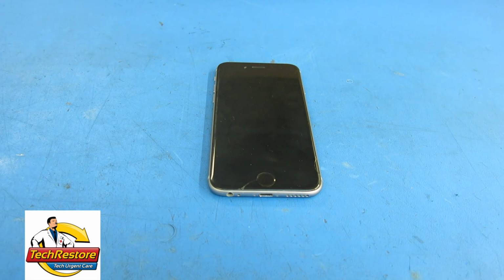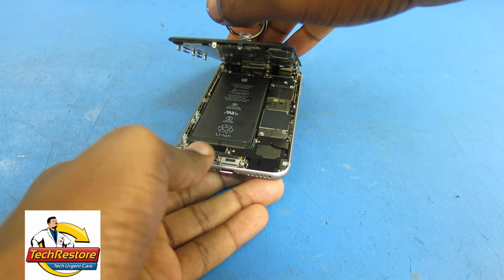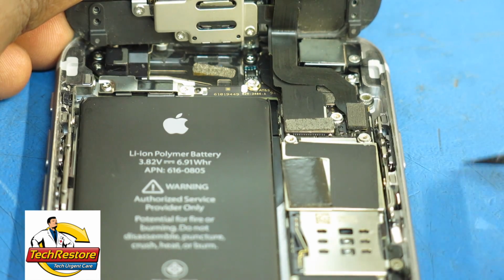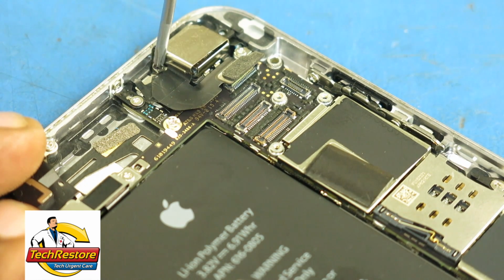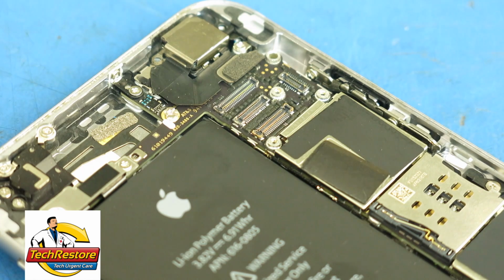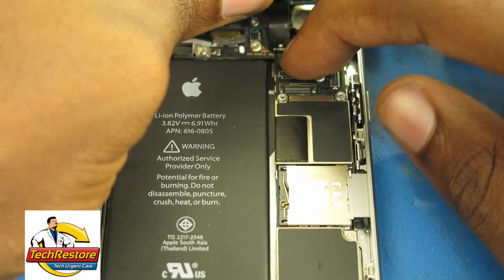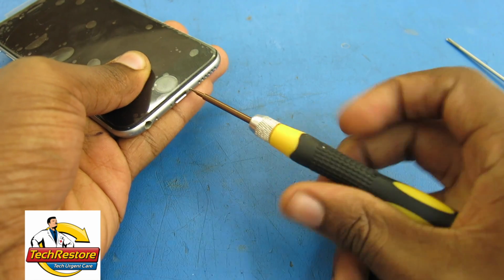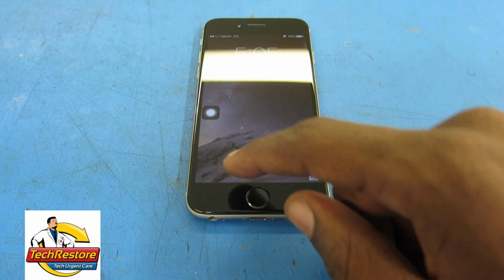iPhone 6 Rear Camera Repair Tutorial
This is a video tutorial showing you how to replace a broken iPhone 6 screen.
For a text and picture based guide follow this link:
Required Materials: